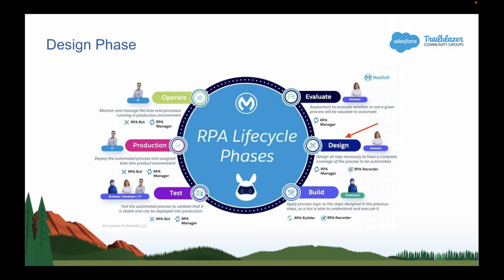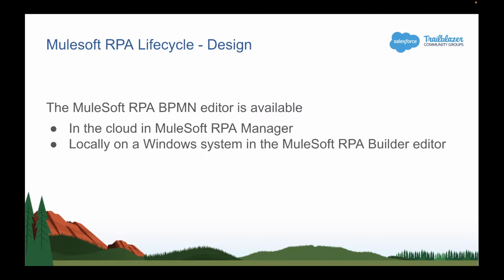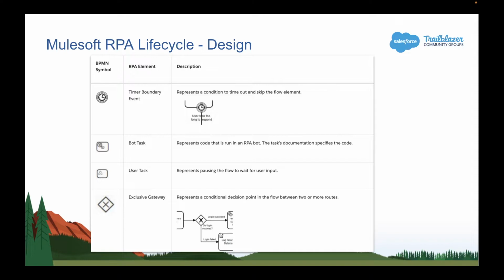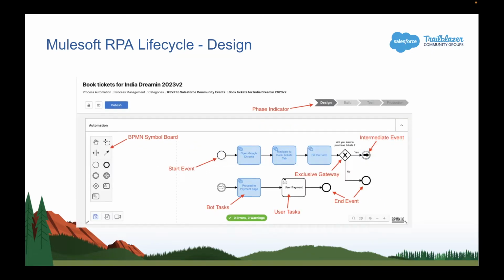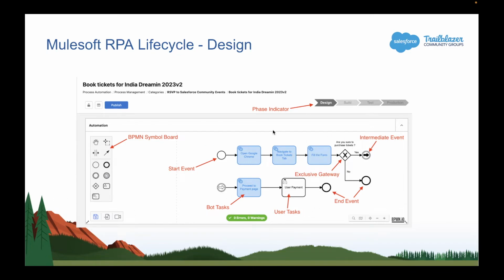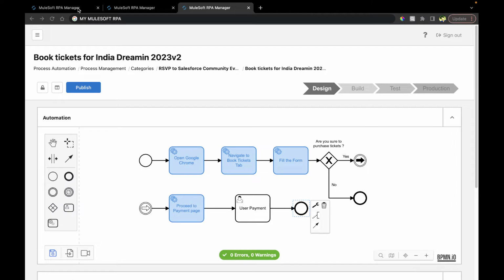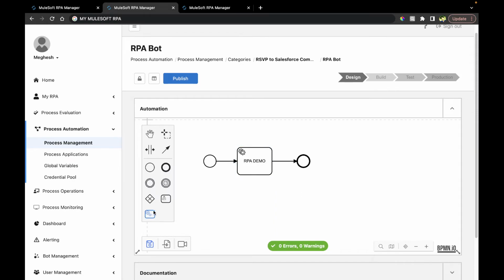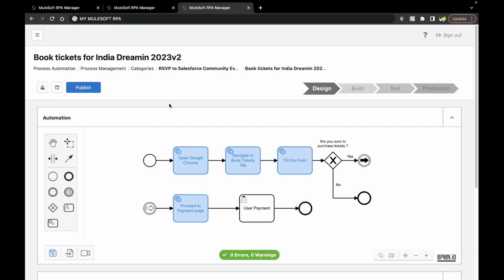2. Mulesoft RPA - Design Phase using BPMN Editor in RPA Manager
This video typically would
Explain you the design Phase in Mulesoft RPA Lifecycle.
Component in a BPMN model.
Who should be involved in designing and the tools involved for Designing
candidate RPA Process.
Tools which can be used for designing candidate RPA process
Using BPMN Editor in RPA Manager to design candidate RPA process.